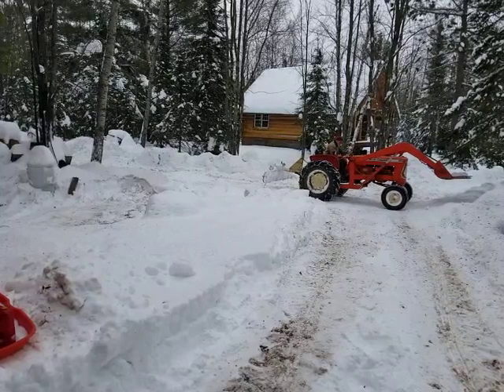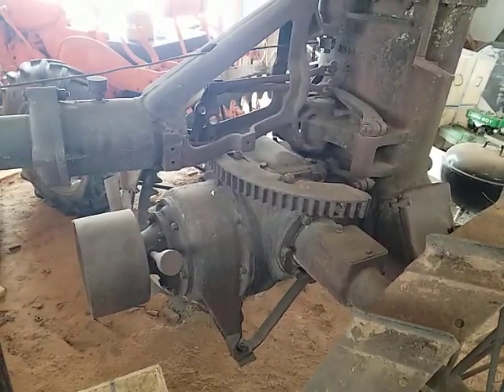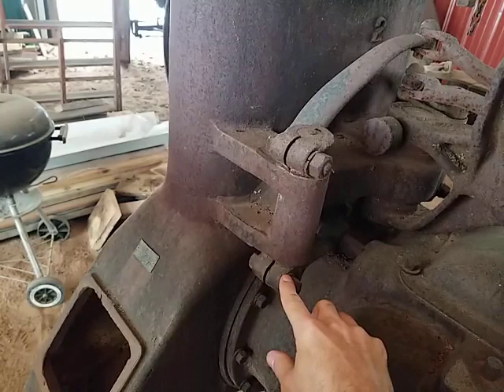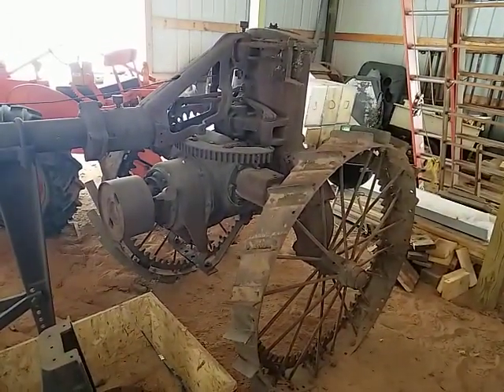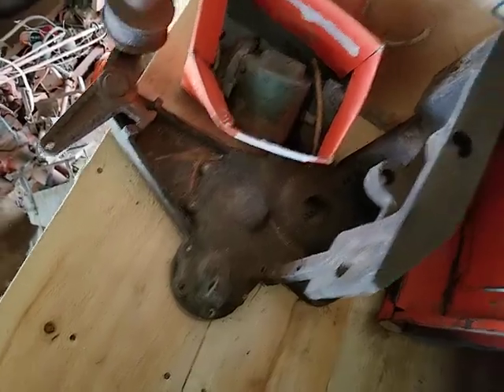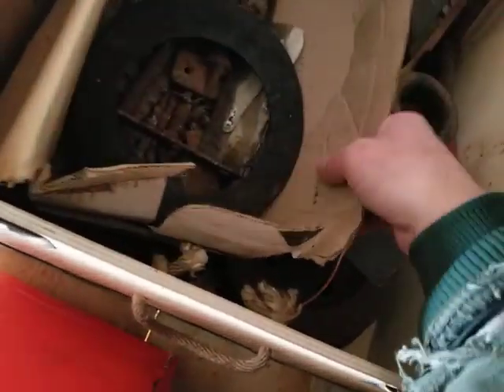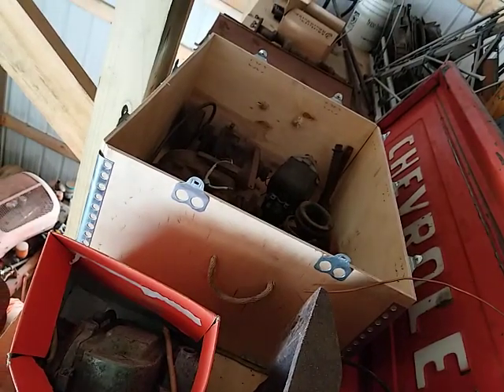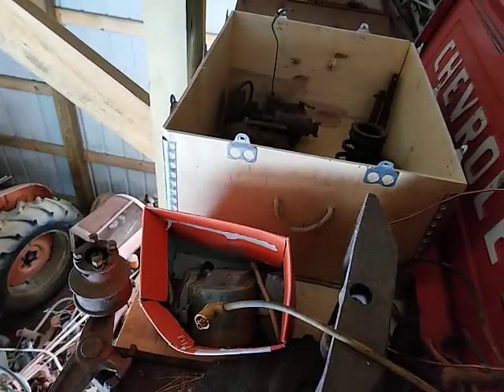1920 Allis Chalmers 6-12 - part 4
Walk around of tractor to see what it looked like before we started restoration, and to look at parts.  Giving a general game plan of disassembly.  This is the beginning of the restoration, started 12-20-19.